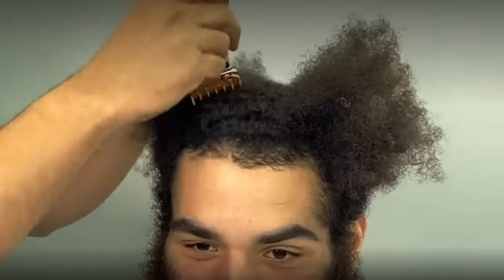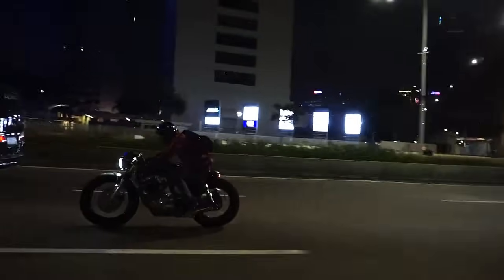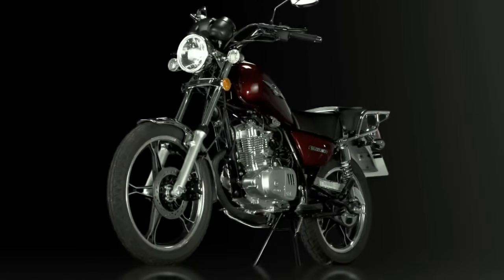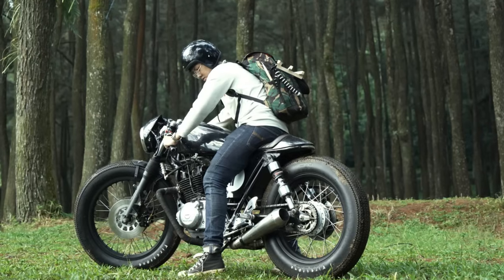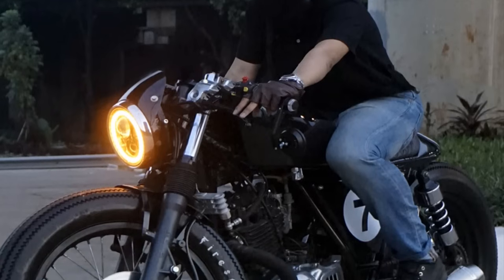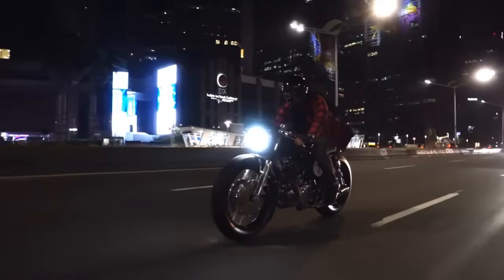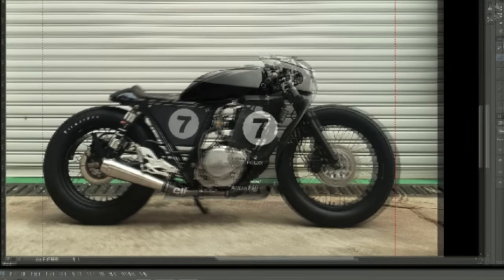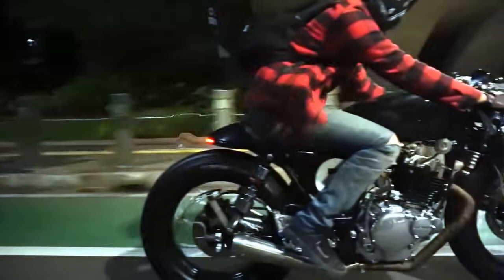Cafe Racer (SUZUKI GN250 by Solace Motorcycle)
If you are looking for cafe racer inspiration, to be used on a SUZUKI GN250, or on a Suzuki Intruder,  Suzuki SR250, Suzuki Thunder 250, and even a Suzuki TU, this is the perfect video for you.
And even if you don't have any of these Suzuki models, this video can also be very useful, for all those who like small Cafe Racers.
And why?
Becasue this video, presents the coolest cafe racer I've ever seen, among all the small displacement motorcycles.
It was built in Indonesia, by kevan Cahyadi, one of the founders of a bike community, named: Solace Motorcycle.